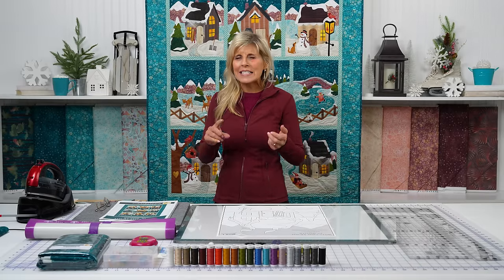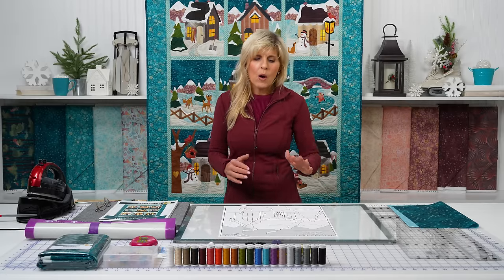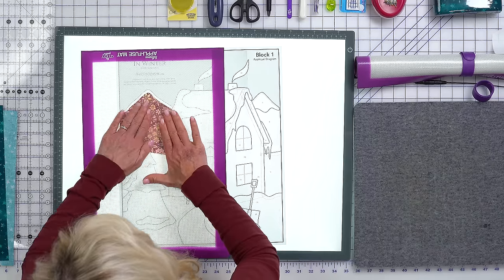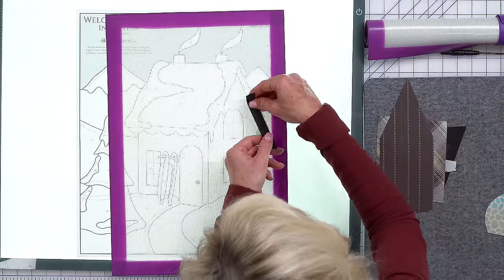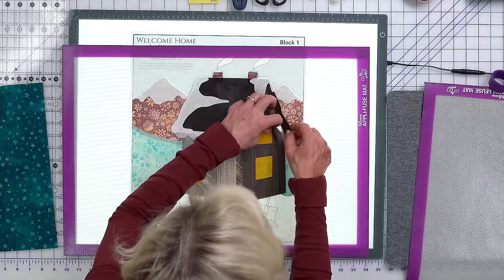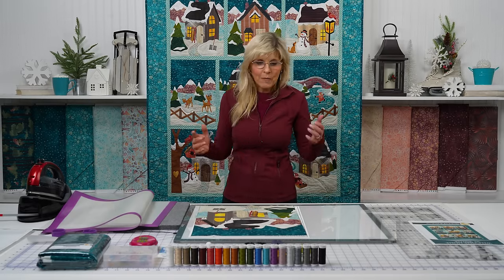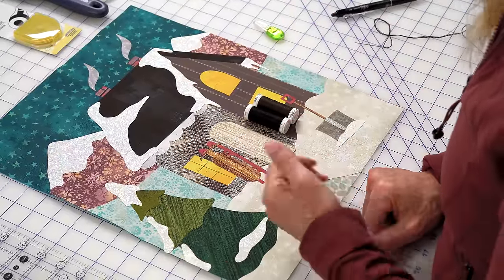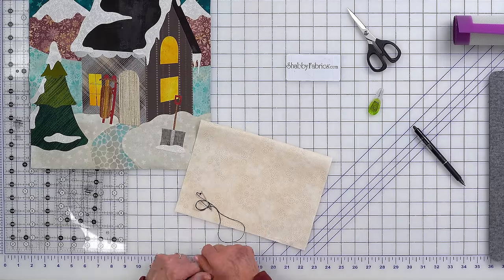Welcome Home in Winter BOM Tutorial | Shabby Fabrics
Join Jen as she shares how to make our latest Shabby Fabrics Exclusive BOM – Welcome Home in Winter! Cozy homes are nestled in a blanket of snow as the children enjoy their favorite winter activities from ice skating, snowman building, sledding, and so much more. Handdrawn with love from top to bottom, this Block of the Month includes pre-fused laser cut appliqué shapes for convenience and features beautiful embellishments from embroidery, buttons, and even a set of ice skates for dimensional detail.

An heirloom quality quilt that will surely become a family favorite you can proudly display all winter long, our Block of the Month Program is a convenient, affordable, and simple way to complete this masterpiece quilt. Limited Kits will be available, so RESERVE your spot today for just $10 and be sure to Reserve the coordinating Backing and Thread Set for just $5 each!

00:00 Intro
03:33 Diagram
10:14 Applique Process
15:03 House Applique
22:36 Transferring Applique to Backing
27:36 Hand Embroidery